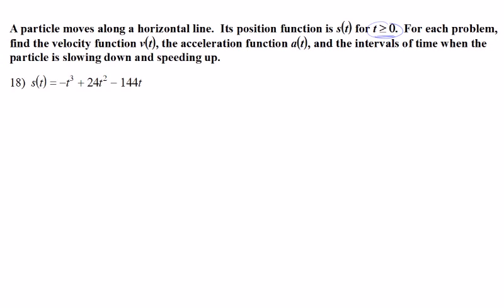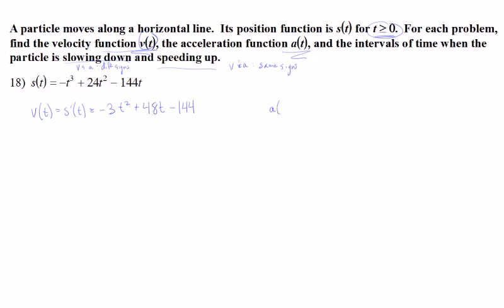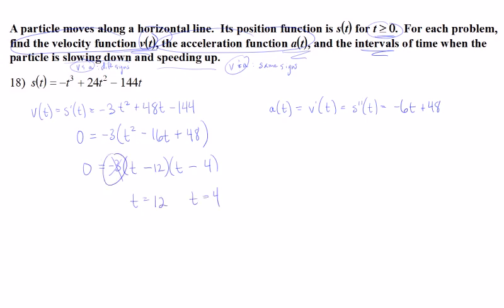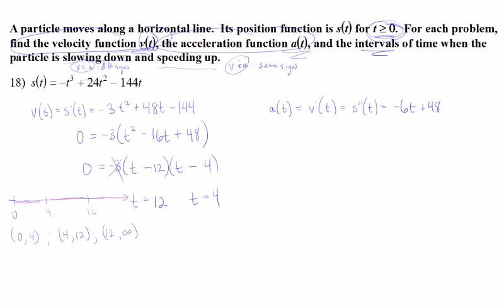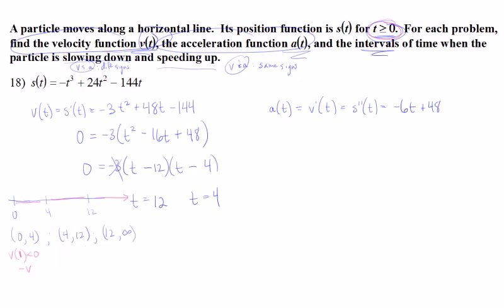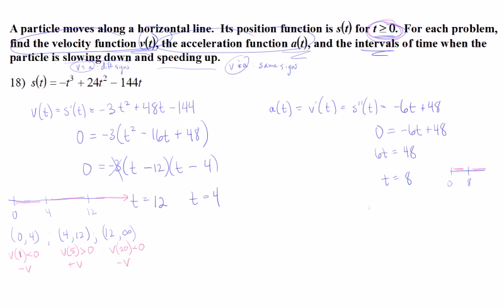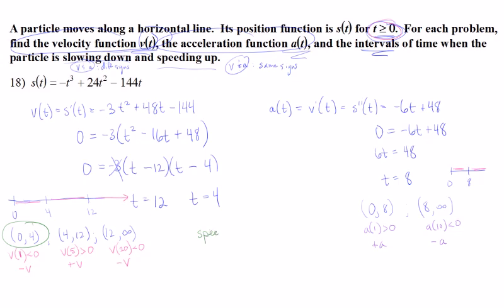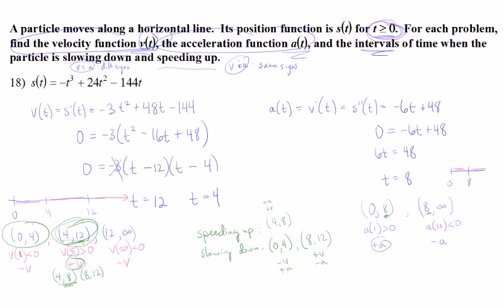AC - Practice Test 3 - Fall '21 - #18